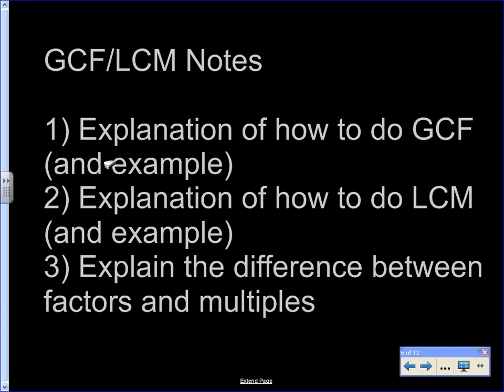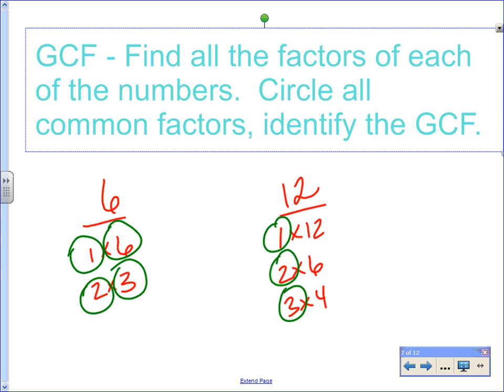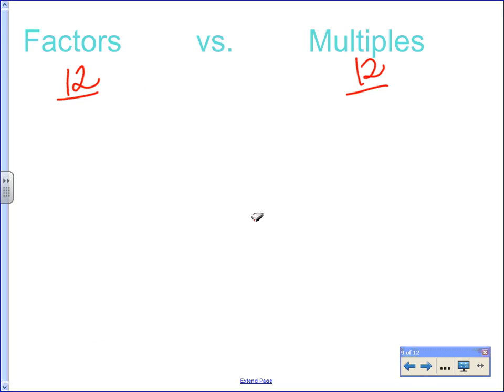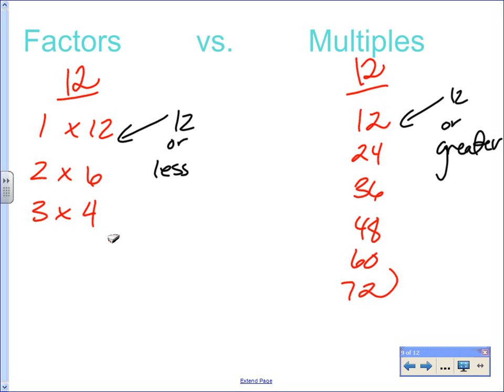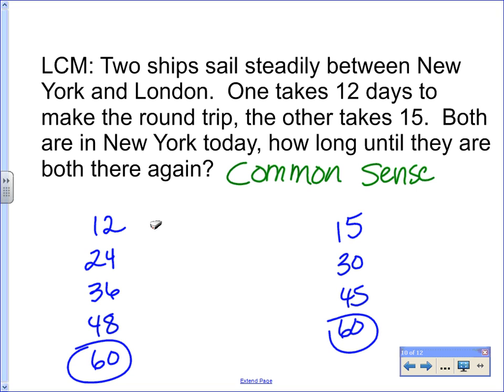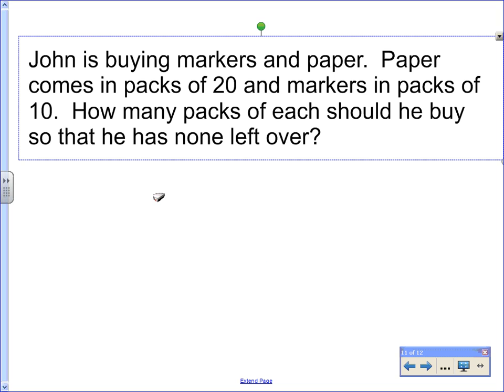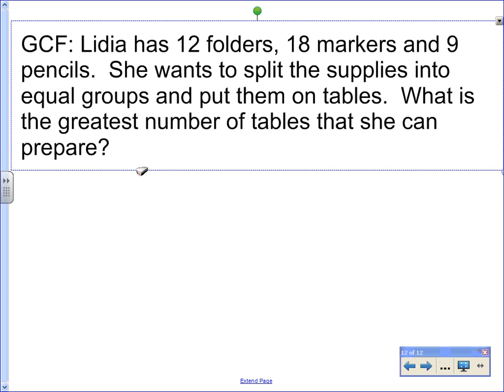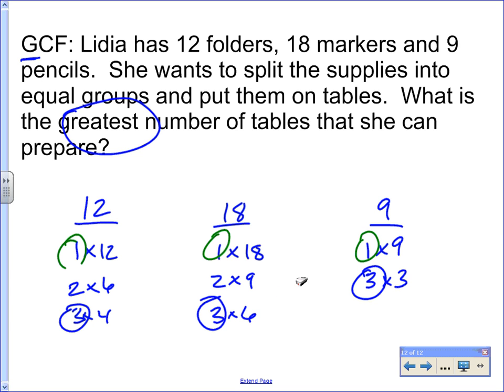Tutoring Video GCF and LCM